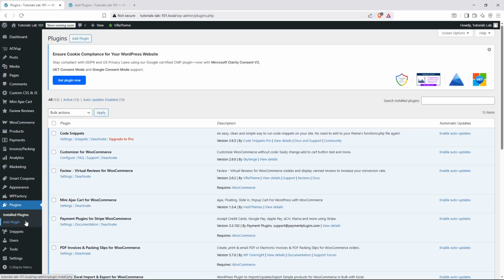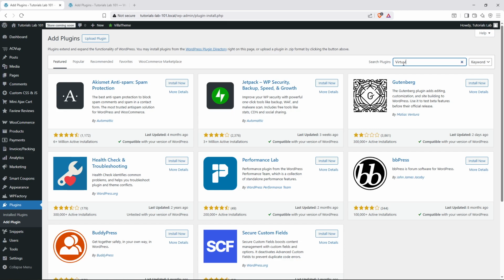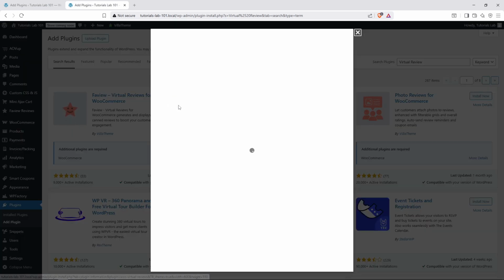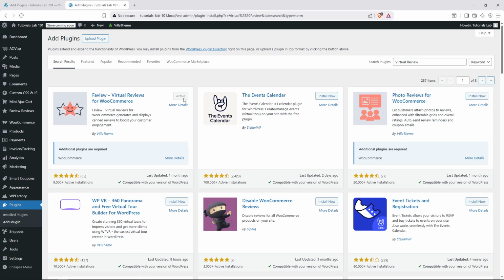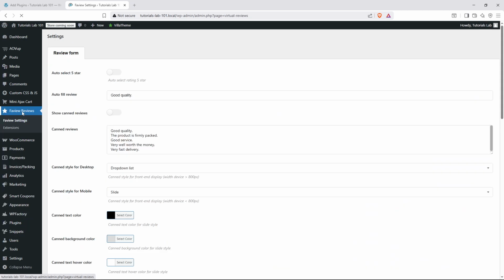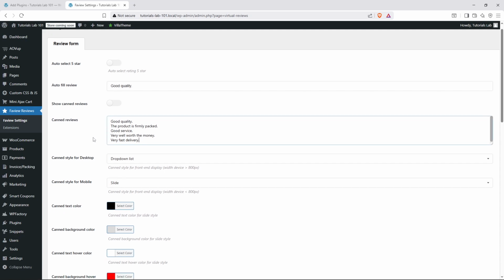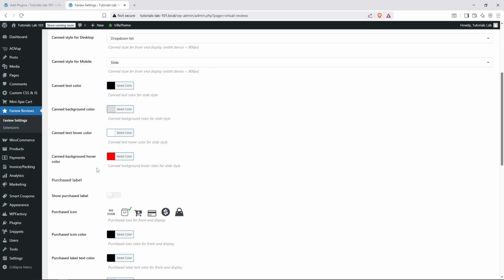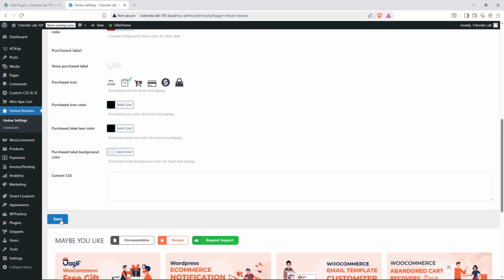How to Manually Add Customer Product Reviews to WooCommerce WordPress (Tutorial 2026)